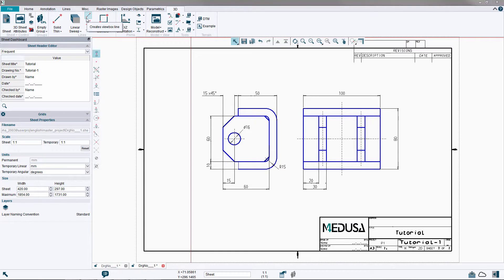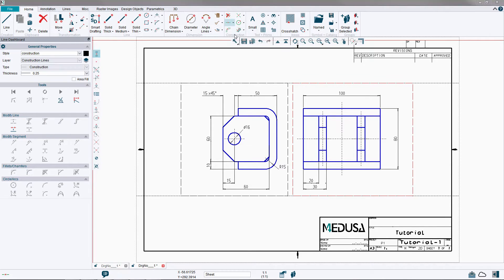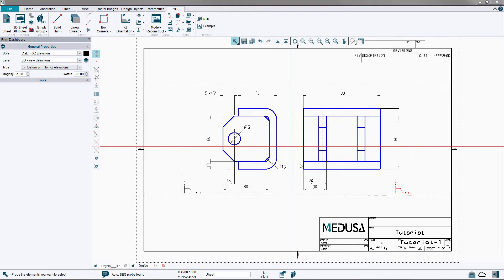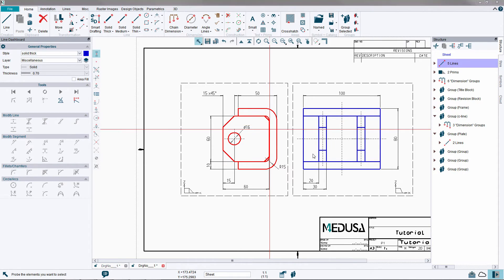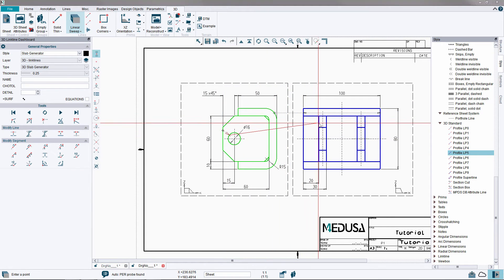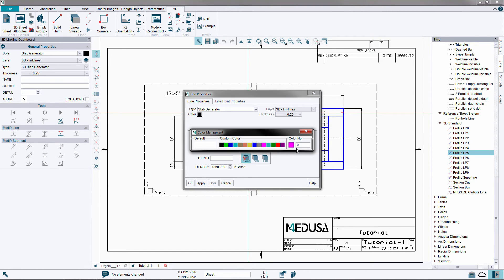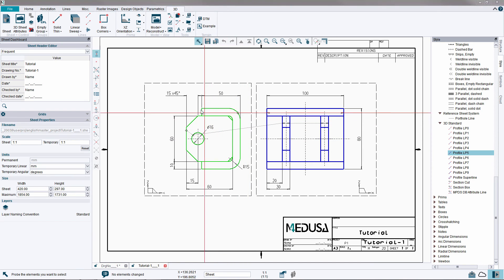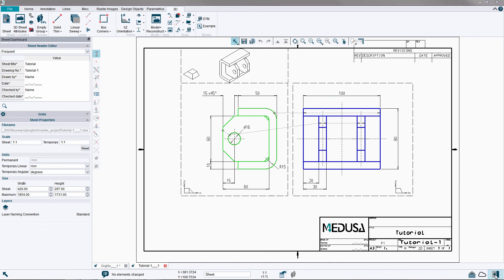MEDUSA4 - Creating a 3D Model from a 2D Drawing